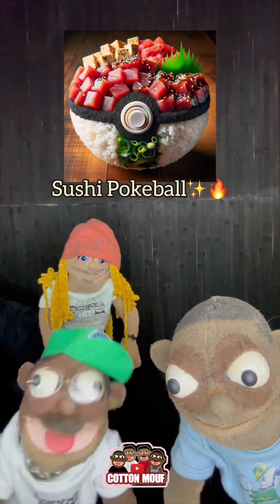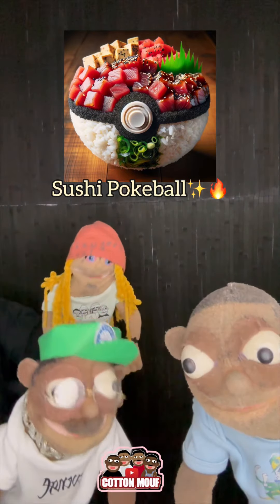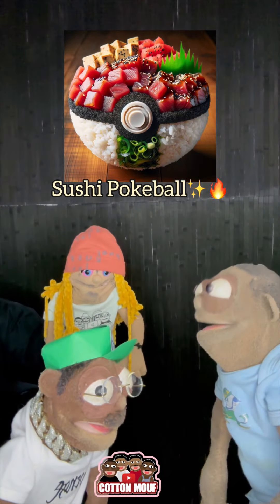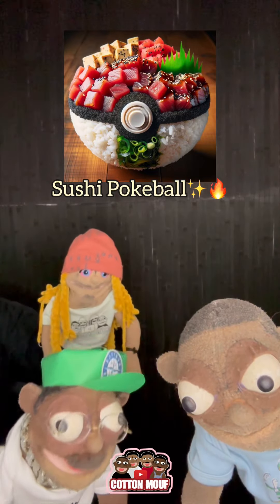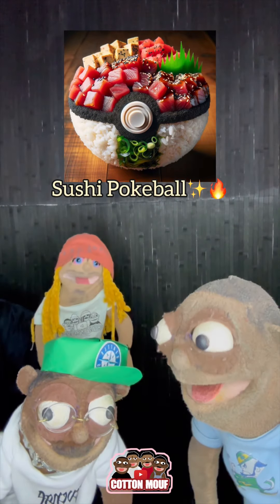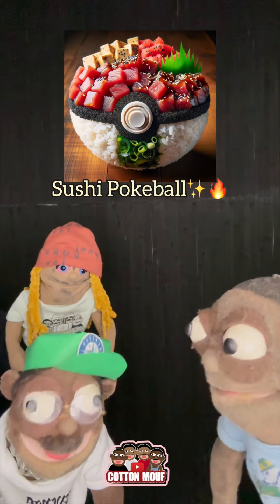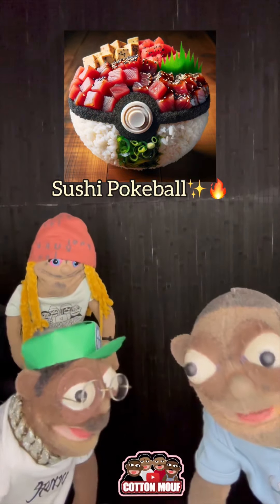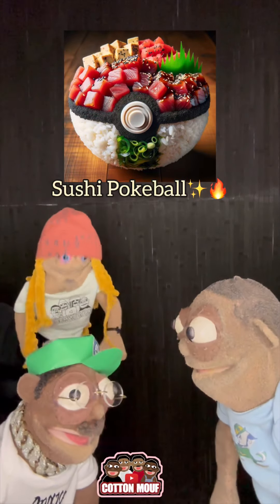They made a Pokeball out of sushi! 😱✨